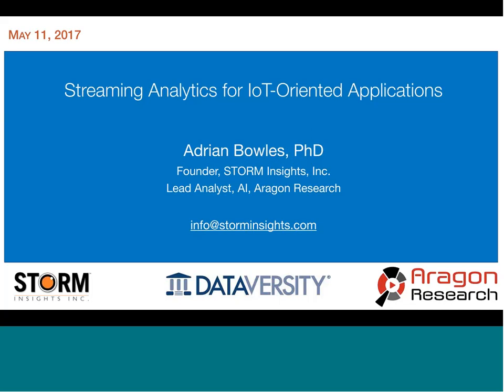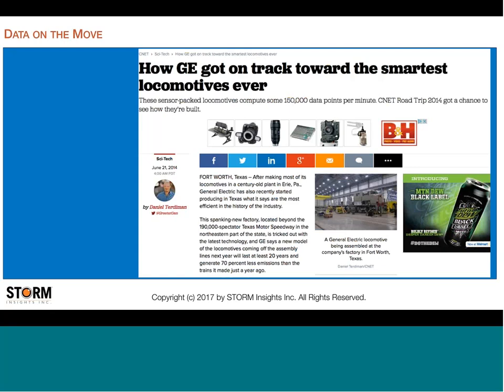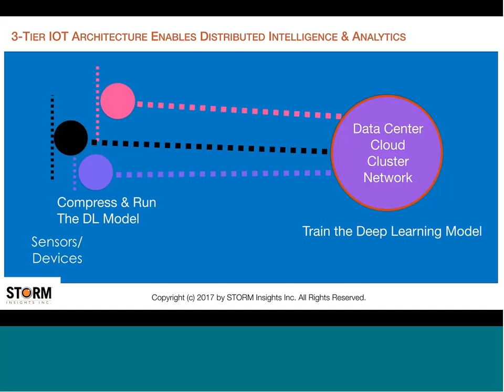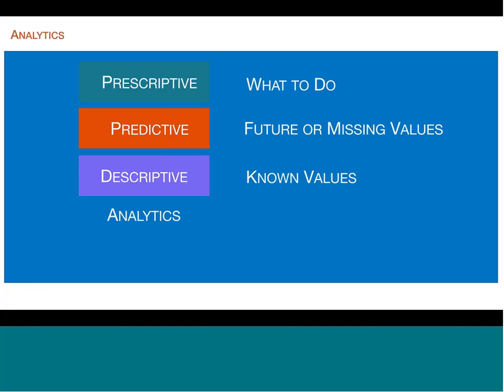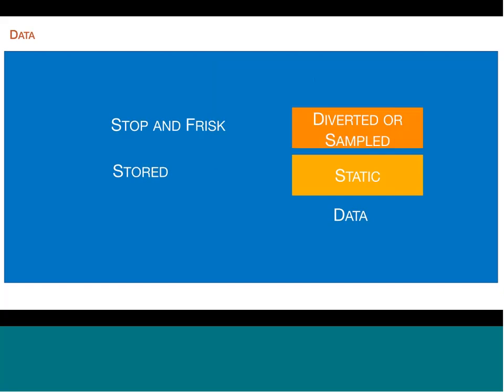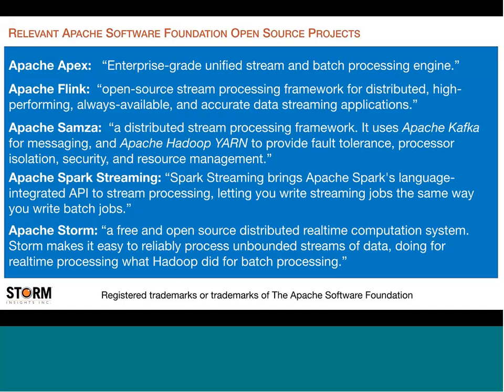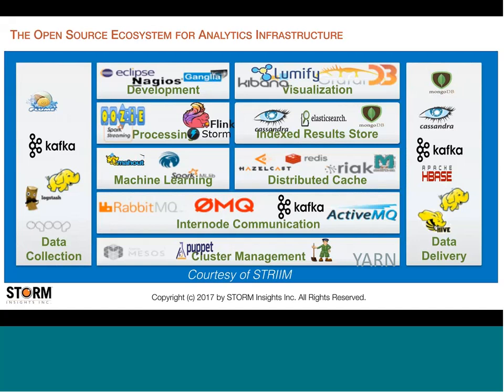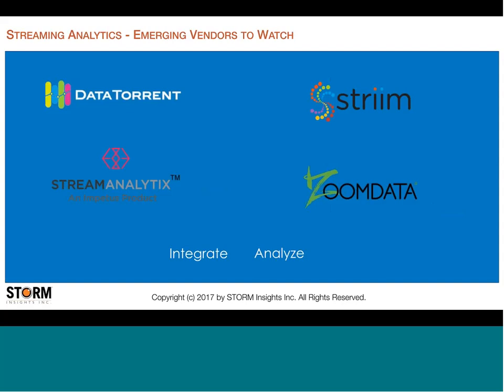Smart Data Webinar: Streaming Analytics for IoT Oriented Applications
About the webinar:
The growth of connected devices on the Internet of Things (IOT) is already creating huge volumes of sensor- and system-oriented data. The pace will no doubt continue to increase for years to come. Finding and leveraging opportunities from this data faster and more effectively than your competition requires the effective use of streaming analytics. We simply don’t have time to apply legacy techniques and can’t interrupt the flow to analyze it. The good news is that tools and techniques enable us to get usable analytics in near-real time today, and to integrate current streams of data with historical archives to create prescriptive systems that direct next best action scenarios.

This webinar will present an overview of streaming analytics technologies and tools, and help participants identify opportunities for streaming analytics-enabled IOT applications.

About the speaker: Adrien Bowles

Adrian is an industry analyst and recovering academic, providing research and advisory services for buyers, sellers, and investors in emerging technology markets. His coverage areas include cognitive computing, big data / analytics, the Internet of things, and cloud computing. Adrian co-authored Cognitive Computing and Big Data Analytics (Wiley, 2015) and is currently writing a book on the business and societal impact of these emerging technologies. He has held executive positions at several consulting and analyst firms. Adrian also held academic appointments in computer science at Drexel University and SUNY-Binghamton, and adjunct faculty positions in the business schools at NYU and Boston College. He began his career with research and application development roles at IBM and GTE Laboratories. Adrian earned his BA in Psychology and MS in Computer Science from SUNY-Binghamton, and his Ph.D. in Computer Science from Northwestern University.